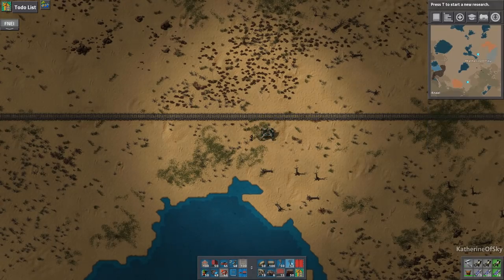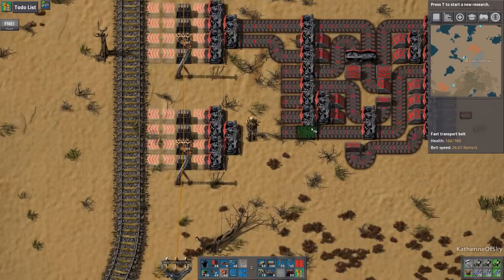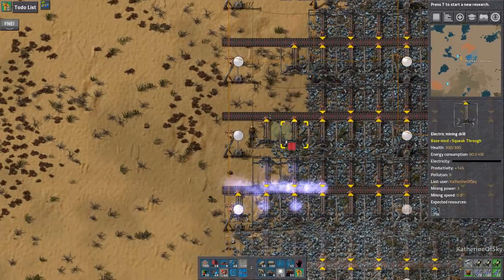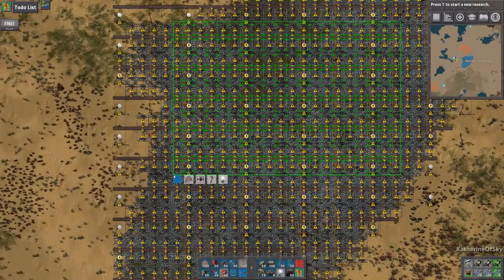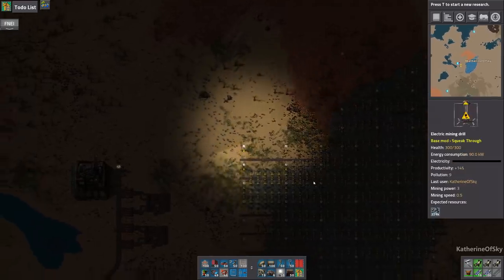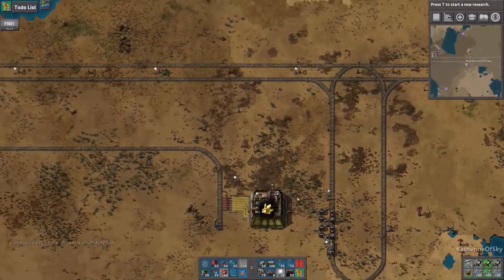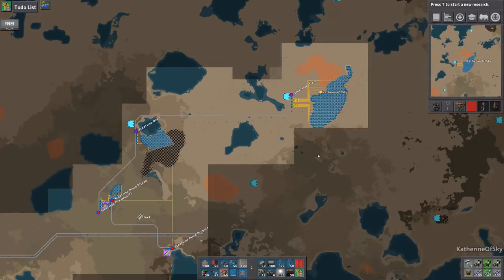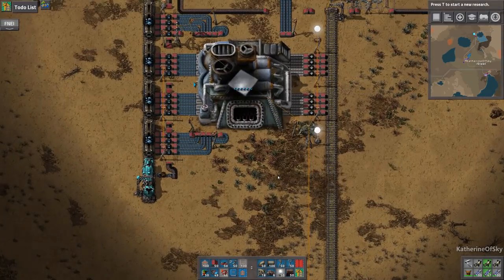Whistle Stop Factorio Ep 46: CONNECTING ALL THE IRON - Mod Spotlight, Let's Play, Gameplay